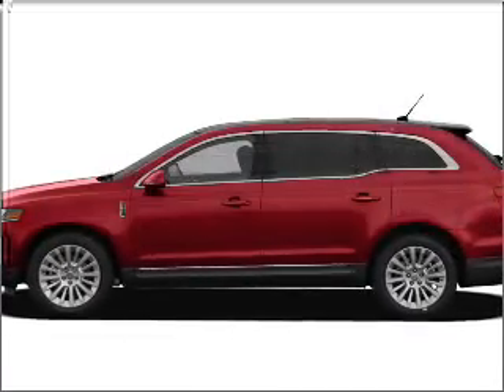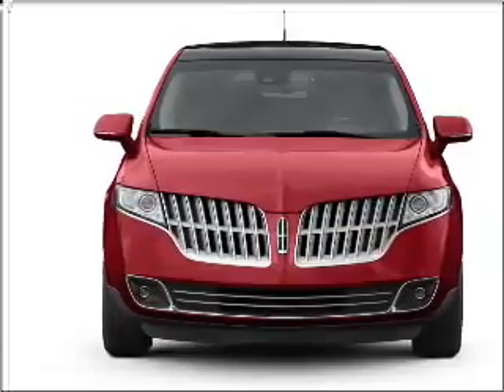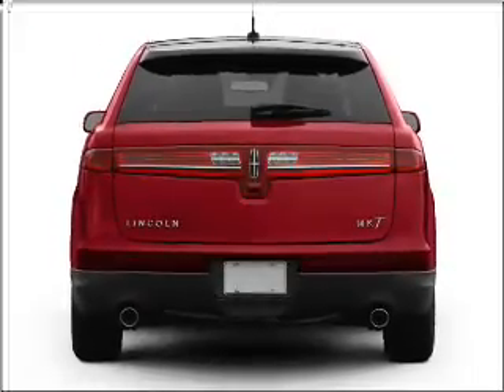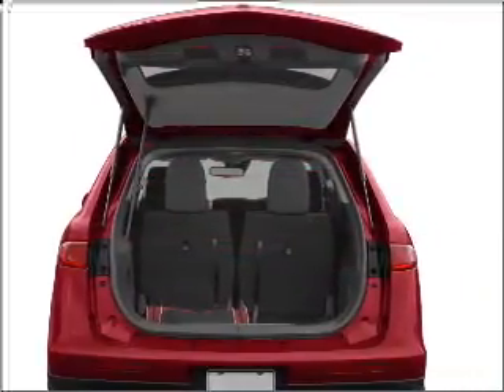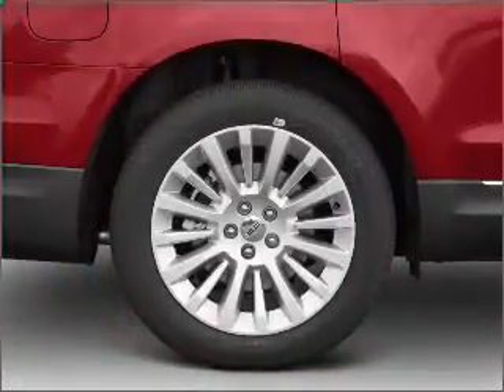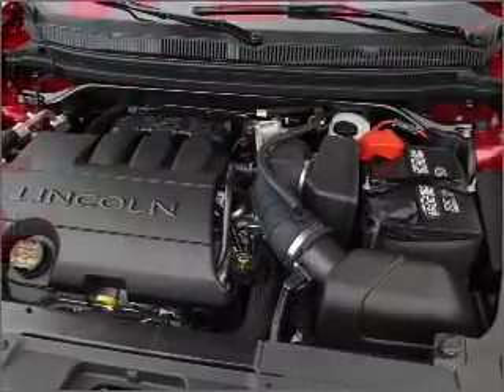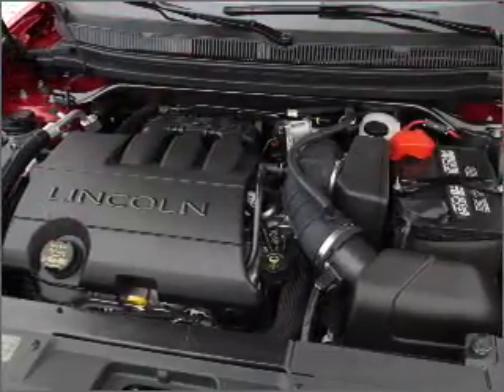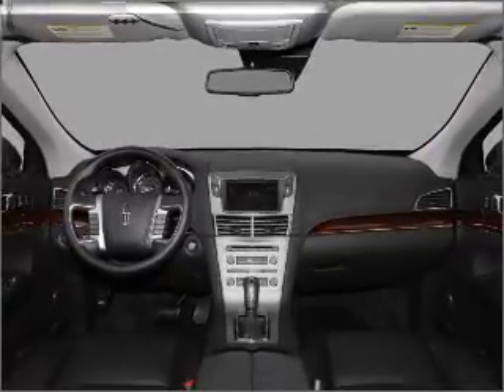2011 Lincoln MKT - Castlerock CO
Year: 2011
Make: Lincoln
Model: MKT
Trim: EcoBoost
Engine: 3.5 liter 6 cylinder 24 valve
Transmission: 6-Speed Automatic
Color: Black Metallic
Mileage: 0
Address:
1404 South Wilcox Street